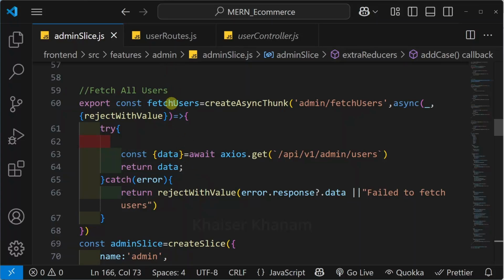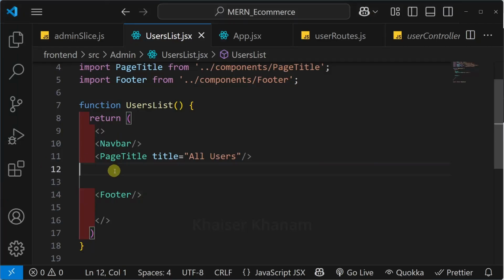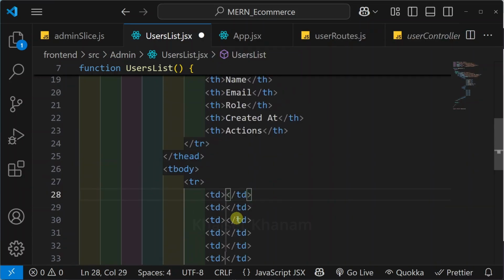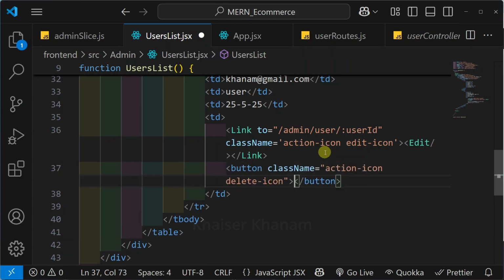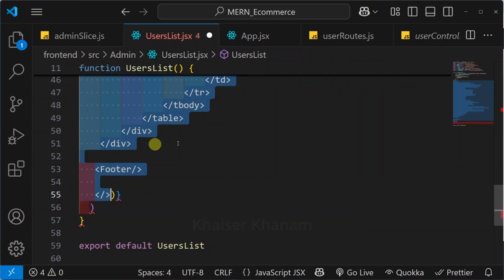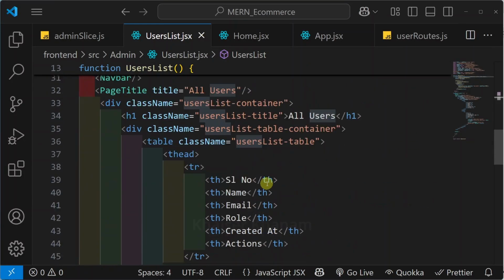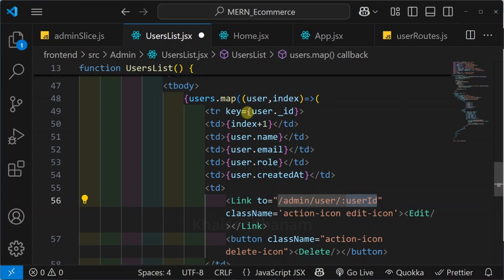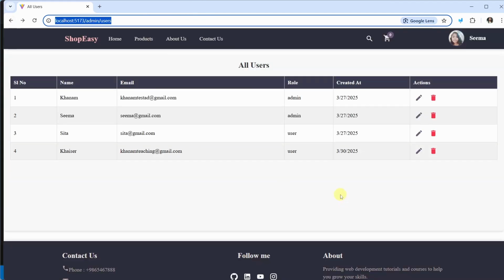MERN Stack E-Commerce Project #169 : Display Users List in Admin Dashboard